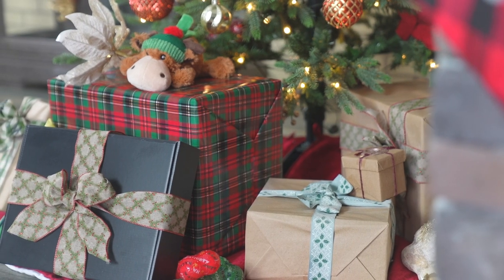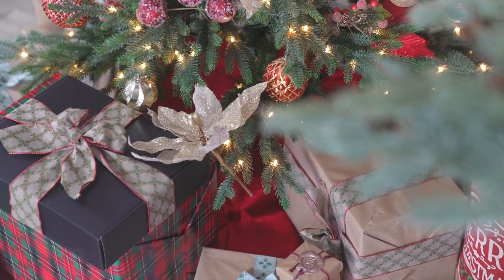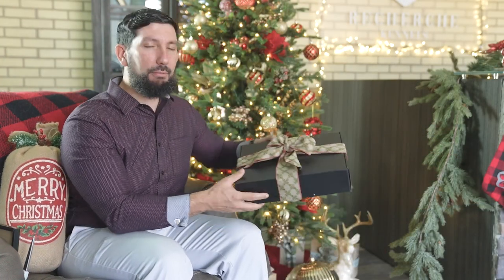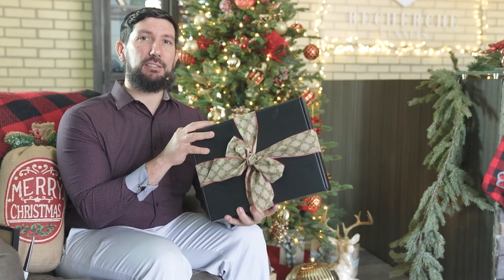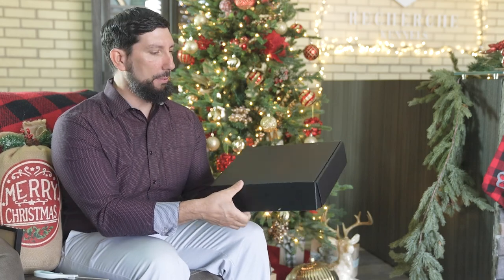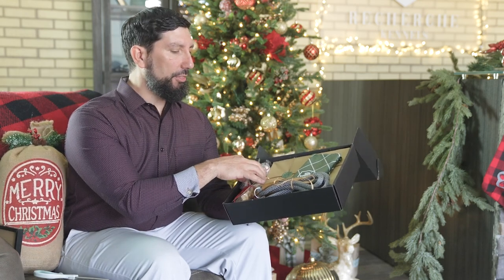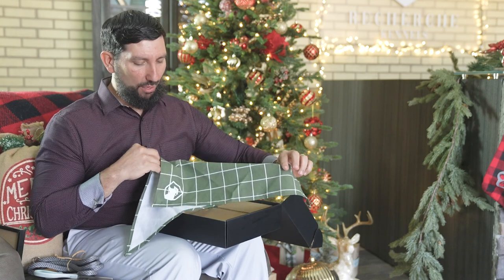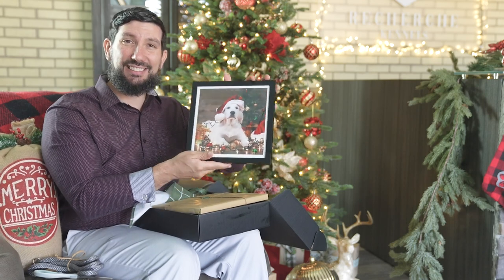Recherche Kennel's Christmas Box Promo